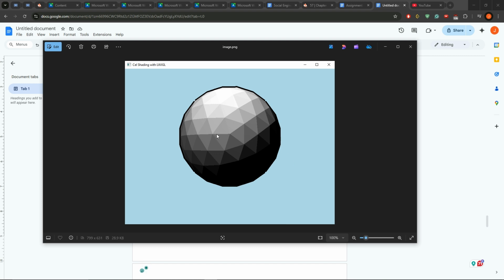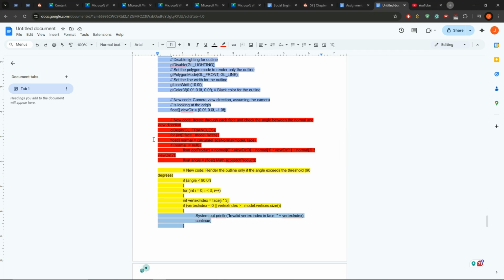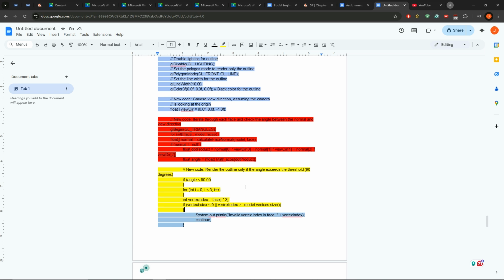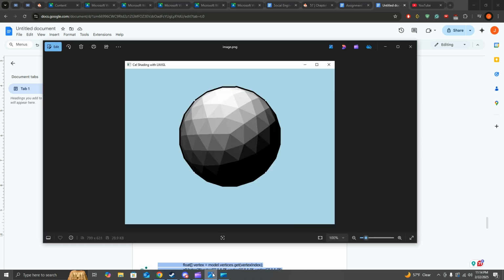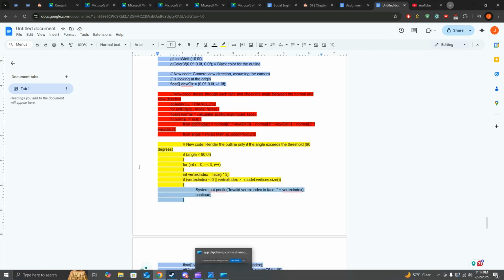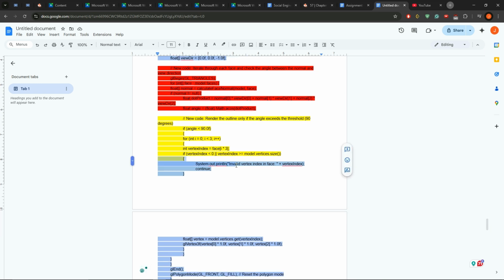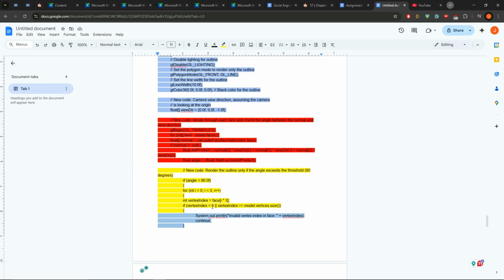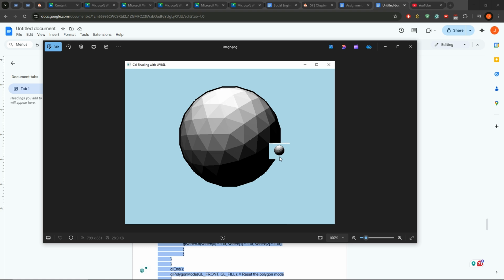Graphics Assignment 6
HPGLOOhcx3BPjg.gXmxabwDDxToVS1g7m24afn1kqyHC2f1iVFcxBRUJgI&dib_tag=se&key
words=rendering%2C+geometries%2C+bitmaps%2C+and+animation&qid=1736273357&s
prefix=rendering%2C+geometries%2C+bitmaps%2C+and+animation%2Caps%2C128&sr=
8-1